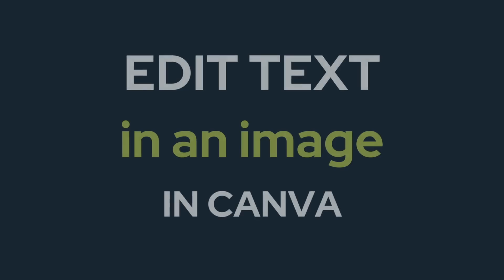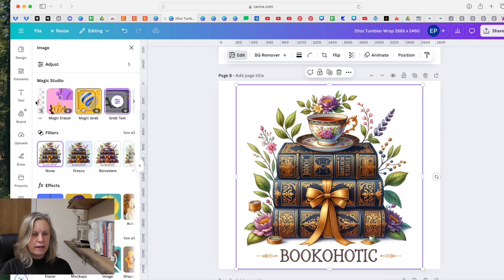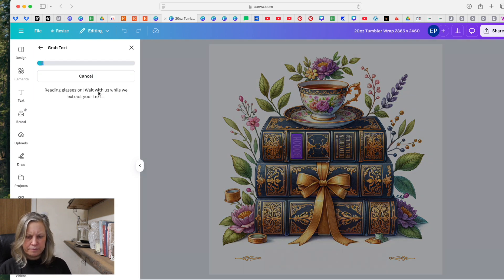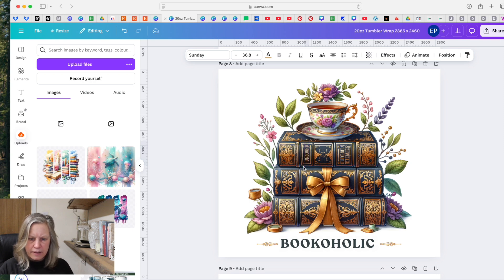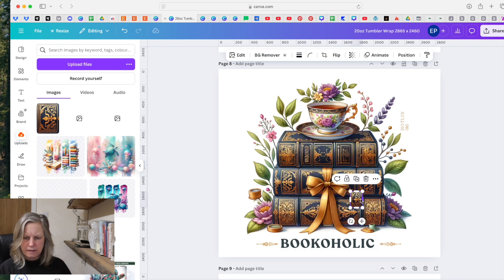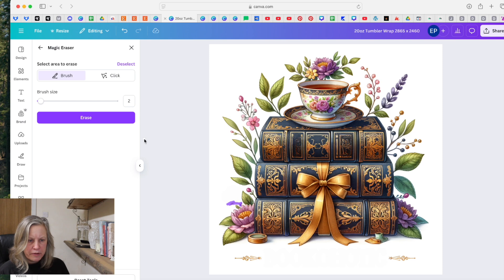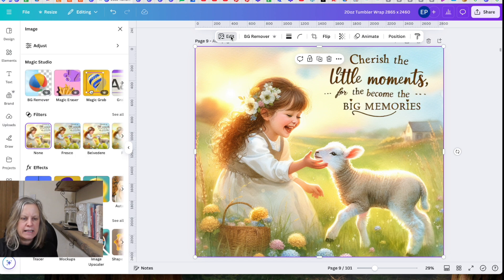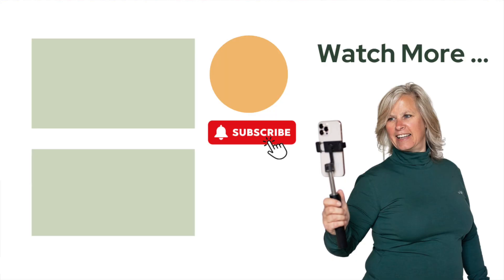How to Edit Text on Images in Canva (the easy way)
👉 Join my AI Design Barn membership (whilst it's at a crazy low rate!), a community for Digital Product Creators, Print on demand sellers, Sublimators, Crafters & AI Newbies!learn to create high-quality AI designs & digital products that actually sell

In this Canva tutorial, discover how Canva Magic Studio can edit text that's not spelled correctly from an AI generated design, and I show you how you can fix this text and other imperfections in Canva. I also give you tips and hacks on how to use other Canva AI capabilities, to edit your designs, ready to create and sell your digital products on Etsy or online.

✨ Grab the FREE packed guide - 15  Design Trends to sell big for 2025 - A great resource whether you sell, create, use, craft, sublimate, print on demand or design images so that you can attract more eyeballs on and sell more of your products 👇

The image gnerator I used to create this image was MyDesigns (details below)